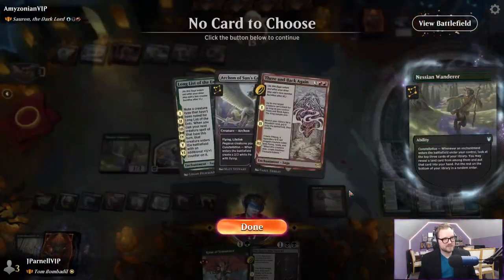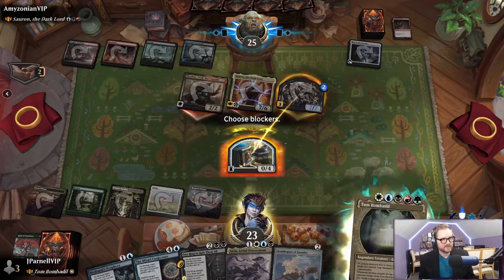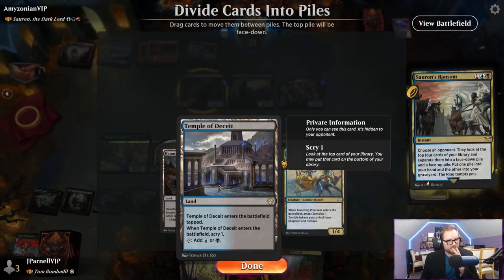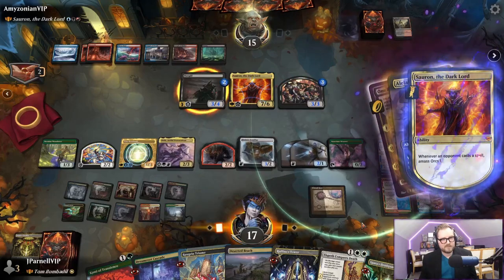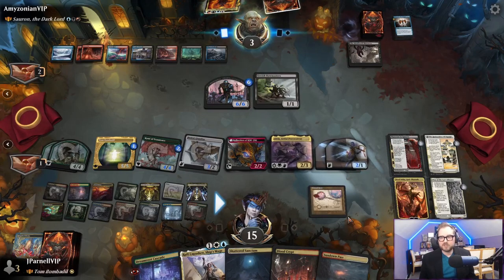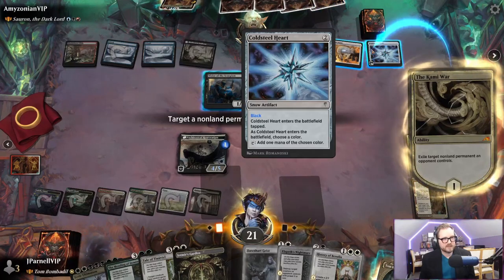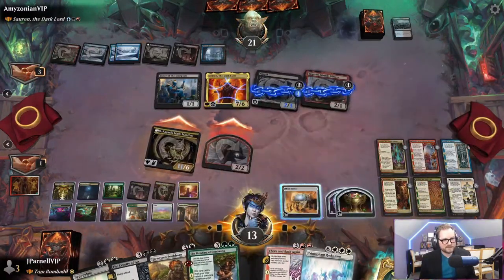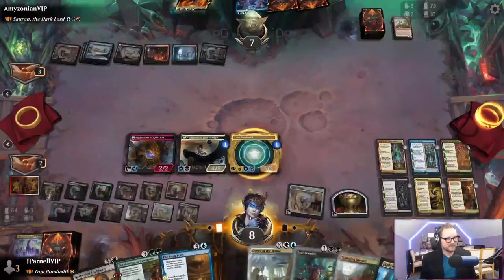Tom Bombadil Sings of ALL the SAGAS | Historic Brawl Gameplay | Magic: The Gathering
This is a compilation of games from the Lord of the Rings: Tales of Middle Earth Early Access event from 6/15/23.

02:47 - Game 1
08:34 - Game 2
26:25 - Game 3